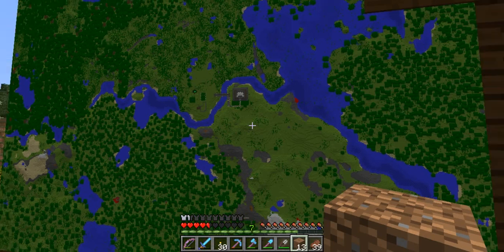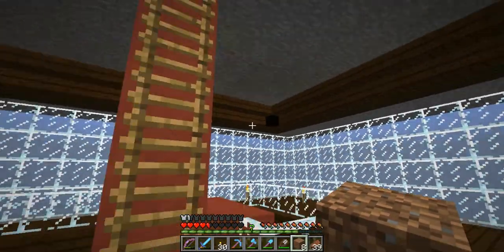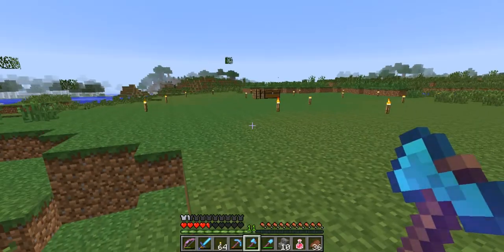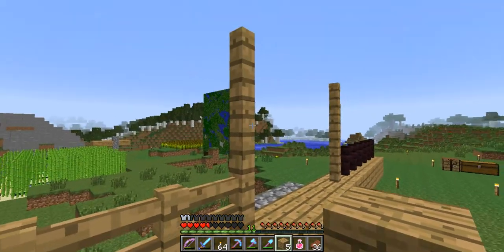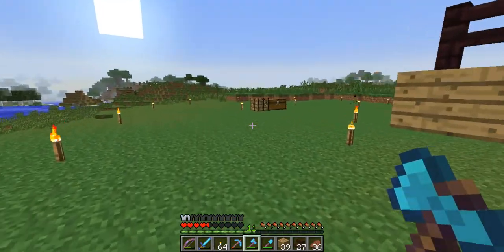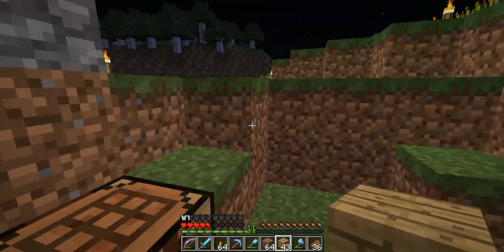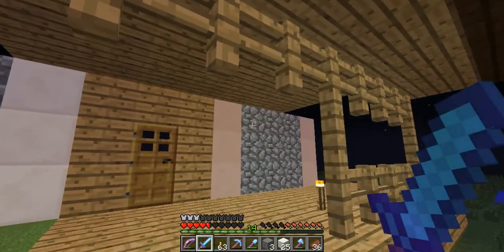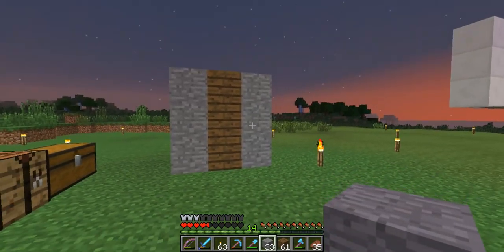Minecraft let's play with Stien #7 Higgledy piggledy house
Lets play adventure on my personal server.
ultra hard setting (no health regen)
1.7.2 "the update that changed the world"
death counter so you can see how many times i have died off camera as well as on :)

Join me on my exploration of the new world i have mapped out a small area which will be for my guests on the server to build projects with me or even just try to increase my death count with pvp!